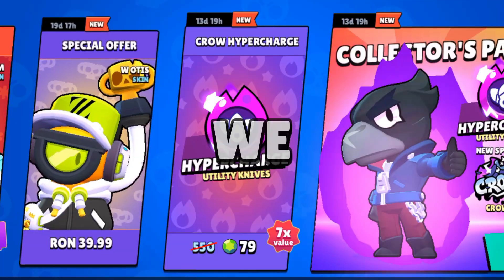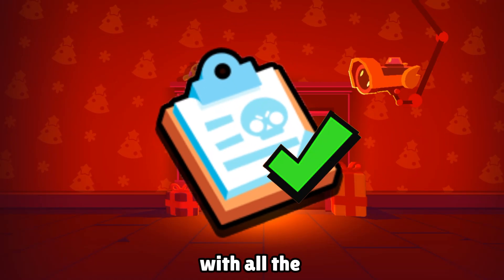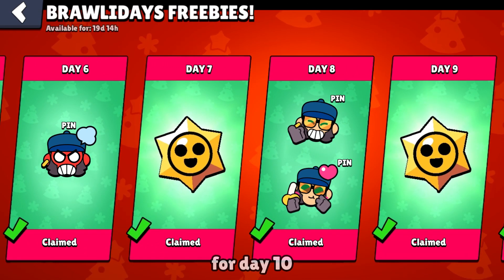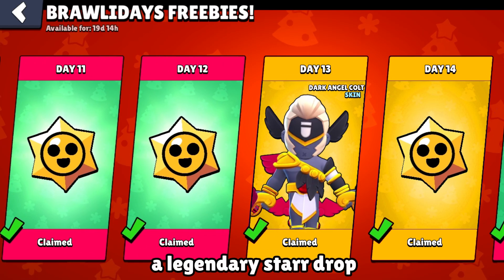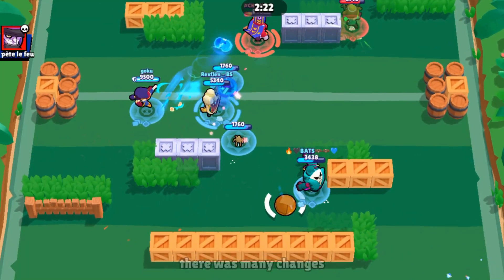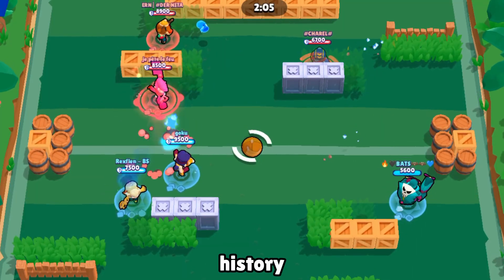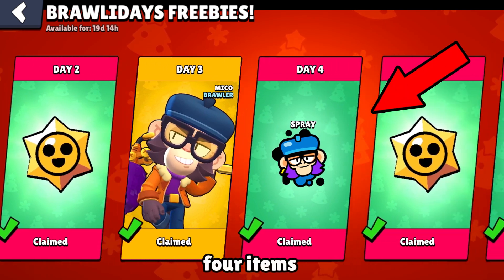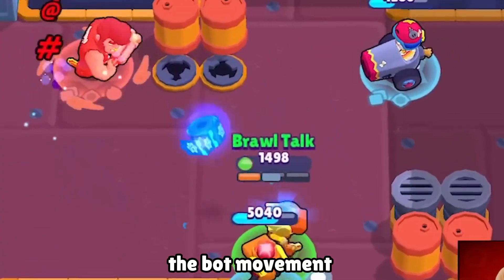New Brawlidays Gifts List!